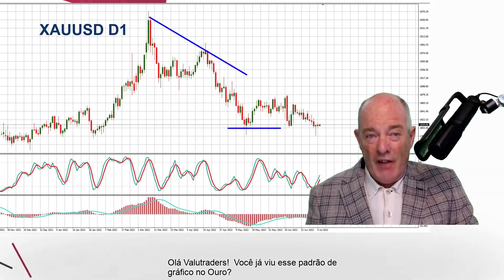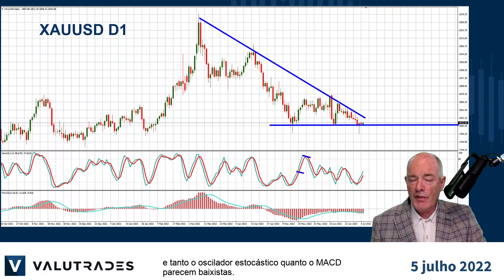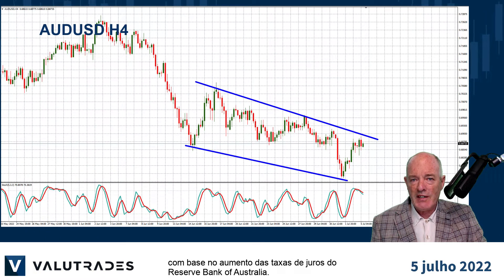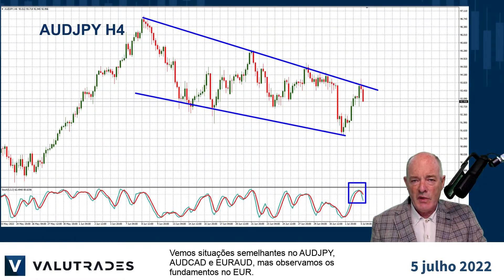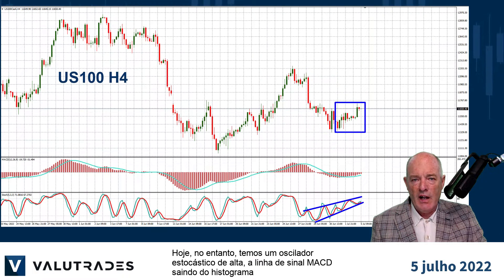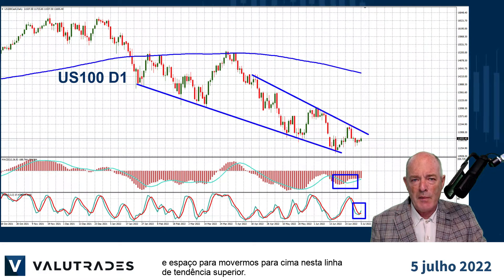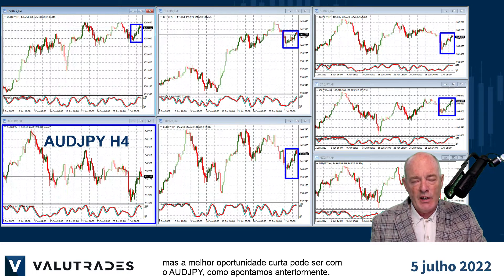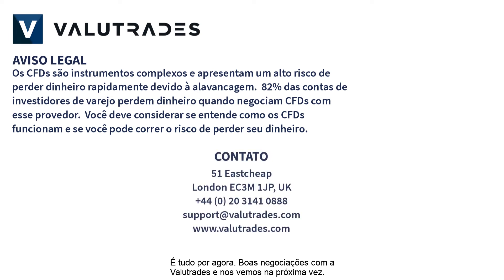Ouro (XAUUSD) no Triângulo Descendente. Operar Curto em AUDUSD. JPY mais Fraco... de Novo!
Olá Valutraders!

Você já viu esse padrão de gráfico no Ouro?

Eu sou Brad Alexander e no Market Blast Technicals desta semana vamos dar uma olhada no NASDAQ (US100), AUDUSD, AUDJPY e Ouro (XAUUSD).

Parece que temos um nível sólido de suporte em US$ 1807 em ouro e tanto o oscilador estocástico quanto o MACD parecem baixistas.

Se a ação do preço quebrar esse nível de suporte, o próximo nível abaixo será de US$ 1790.

Se avançarmos para o gráfico de 4 horas, podemos ver claramente a tendência de baixa.

Ontem, falamos sobre as oportunidades de negociação de contra-tendência com base no aumento das taxas de juros do Reserve Bank of Australia.

Os negócios estão se configurando bem, pois, como previsto, a ação do preço subiu para atingir a linha de tendência superior nesta tendência de baixa e o oscilador estocástico acabou de cair da sobrecompra.

Vemos situações semelhantes no AUDJPY, AUDCAD e EURAUD, mas observamos os fundamentos no EUR.

Na semana passada, avisamos sobre o rali dos índices dos EUA, como o NASDAQ, e a ação do preço caiu naquela tarde.

Hoje, no entanto, temos um oscilador estocástico de alta, a linha de sinal MACD saindo do histograma e boas notícias fundamentais, onde os EUA podem recuar nas tarifas chinesas.

Se passarmos para o gráfico diário, veremos indicações de alta em nossos indicadores e espaço para movermos para cima nesta linha de tendência superior.

E não se esqueça de se inscrever no nosso webinar de 19 de julho sobre Análise de pares de moedas.

Continuando com nosso JPY-watch, ele estava mais fraco novamente, mas a melhor oportunidade curta pode ser com o AUDJPY, como apontamos anteriormente.

É tudo por agora. Boas negociações com a Valutrades e nos vemos na próxima.